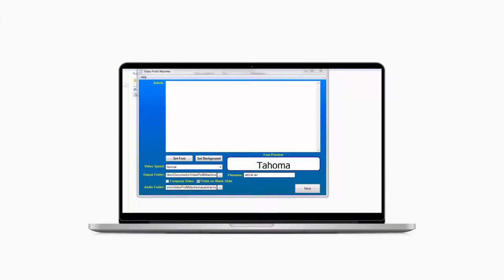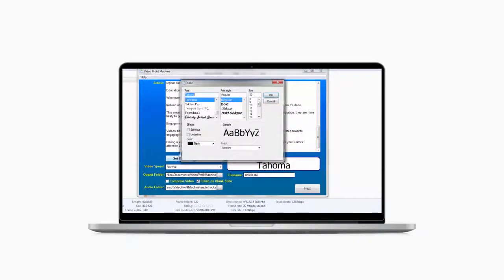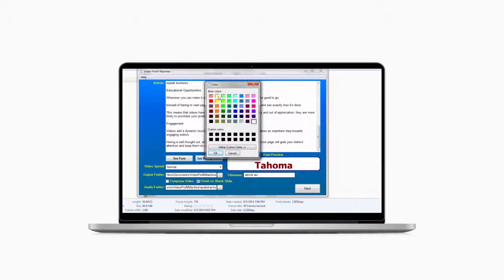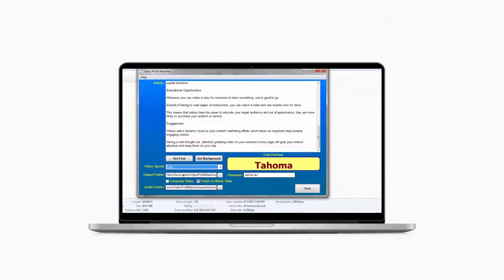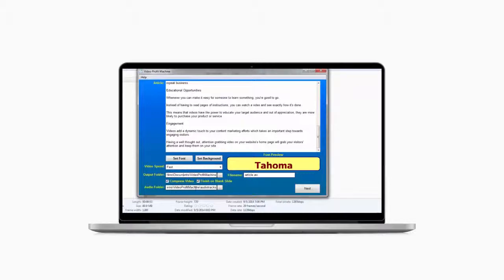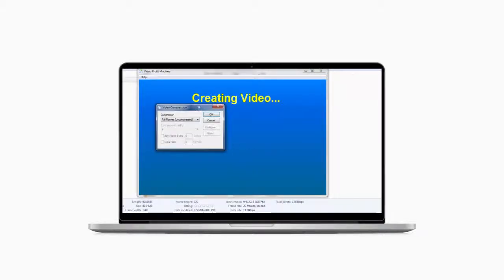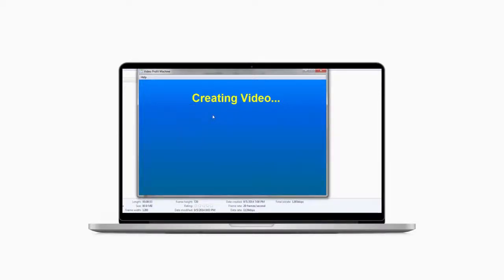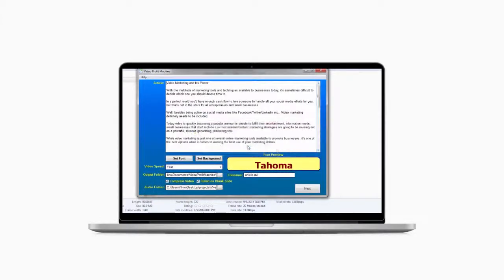Video Profit Machine Review * Generates $28,460.35 in 7 Days [Video Profit Machine]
Please note that it is priced on a dimesale style so the price will be increasing after every sale.As there are thousands of marketers on the waiting list,we expect the price to rise very fast.Be sure to secure your copy as soon as you get this email.

This is the software we have all been waiting for.It is going to change internet marketing in a big way.

You can absolutely dominate both Google and Youtube for the MOST lucrative keywords in internet marketing using this software and create a huge PASSIVE income for yourself.

You NO longer need to spend a single dime on advertising after using this software.It can get you all the "buyer" traffic you'll ever need to make 5 figures a month,month after month.

Video marketing is currently the No.1 way to get "buyer" traffic on the internet and hundreds of marketers are making an absolute killing using the power of video and Youtube.

Take the example of our fellow marketer Vivek who recently made as much as $28,460.35 in just 1 week using this very same software.

See how easy it is to create videos using this tool

If you genuinely want to create a full time income with internet marketing without wasting your time on outdated,over-complicated and cash sucking traffic solutions then I would 100% recommend you to get a copy of this software and integrate it in your marketing mix right away.